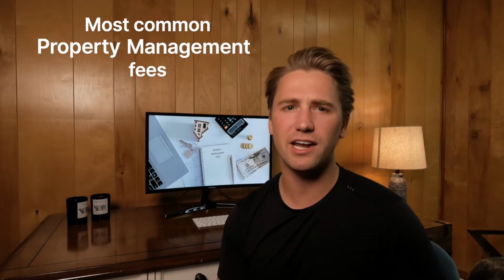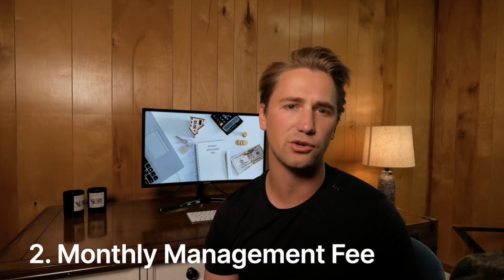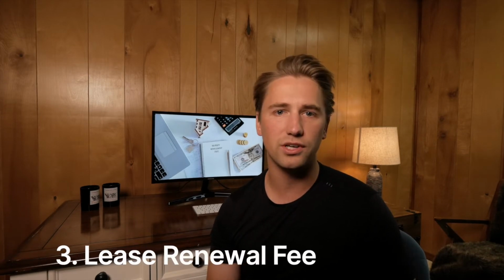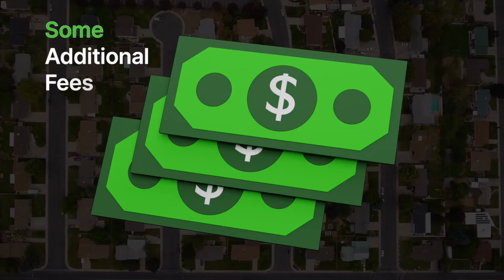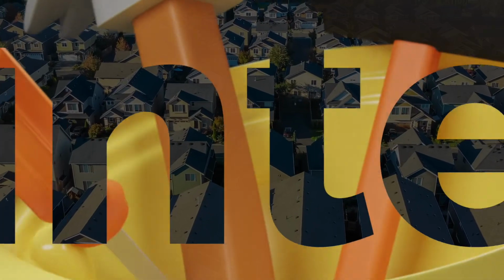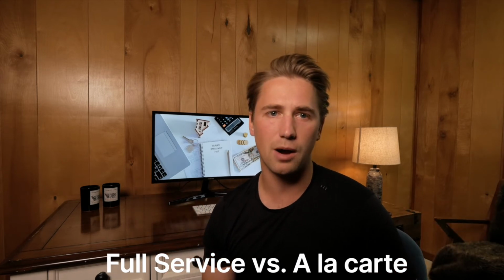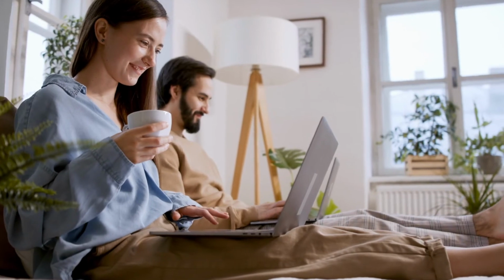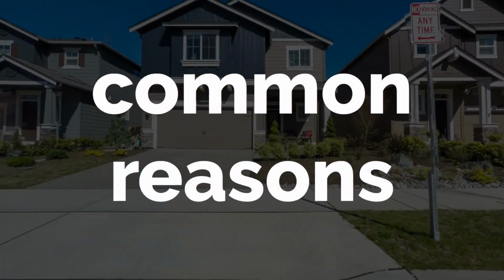How Much Does a Property Manager Cost? - Real Estate Investing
If you are a rental property owner, self-managing landlord, or realestateinvestor there may come a time when you want to take a step back, enjoy your free time, and earn passiveincome and the way to do that is to have a propertymanager handle all aspects of your rental property.

Property management is the operation, control and oversight of a real estate asset. Property managers are hired to perform all the duties involved in managing a rental property.

In this video, I will tell you:

1. Property Managers Cost
2. Whats Included in their Fees
3. Calculate each Property Management Fee
4. How Property Managers Get Paid
5. Do You Really Need One?

The most common property management fees are:

1. Leasing Fee or Tenant Placement Fee

A leasing fee is charged if you have a vacant rental property and you are needing your property manager or property management company to find you a tenant.

Property management companies typically charge between 50-100% of one month's rent for finding and placing a quality tenant.

2. Monthly Management Fee

Once your tenant has moved into your rental property, the management fee will be applied on a monthly basis. The industry standard for professional property management is between 8-12 Percent of your monthly rental income collected.

3. Lease Renewal Fee

The lease renewal fee is charged if your tenant will be renewing their lease agreement for another year after the initial lease agreement.

How do property managers get paid?

One amazing feature about having a professional property manager is that your rental property generates money to pay for your property manager.

Do you need a property manager?

I own a few property management companies and can tell you personally as a property manager and real estate investor, hiring a property manager is well worth the costs and fees.

Common reasons you may need a property manager:

- You have a full-time job
- You have a family and want more free time
- You’ve never rented your property before
- You are an accidental landlord
- You don't live near your rental property
- You’re done dealing with your tenants
- You’ve had to evict your tenant
- You have never screened a tenant
- You want passive income

0:00 Property Management Fees Intro
1:09 Common Property Management Fees
4:16 Additional Property Management Fees
6:03 Full Service vs. A la cart
7:50 Do I Need a Property Manager?